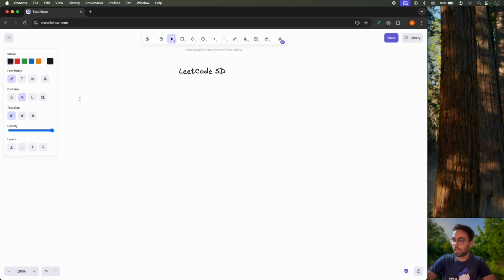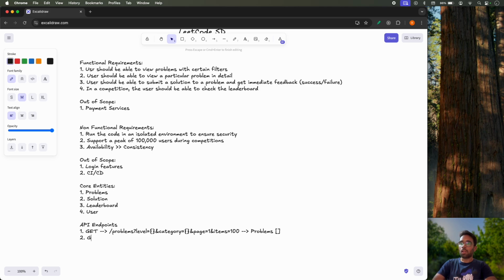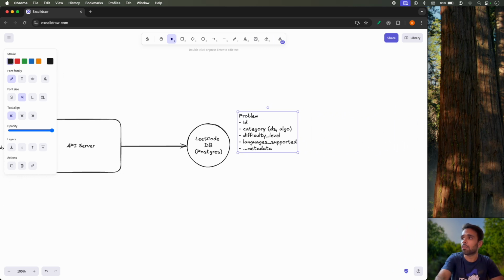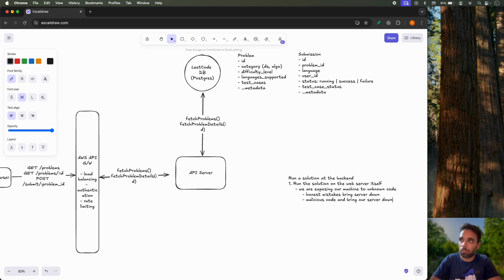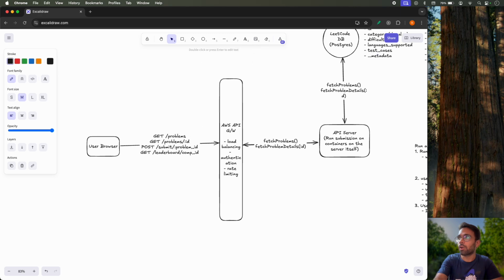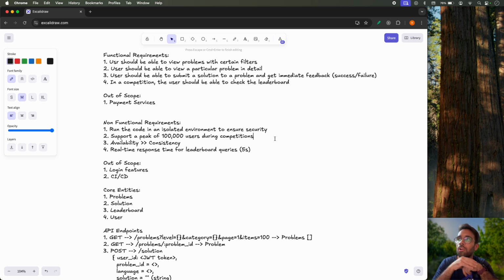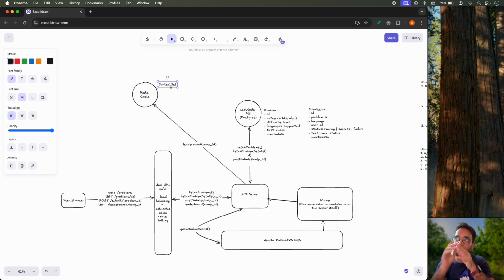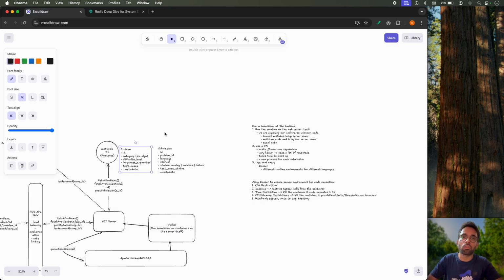LeetCode System Design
In this video, I talk about the System Design of LeetCode